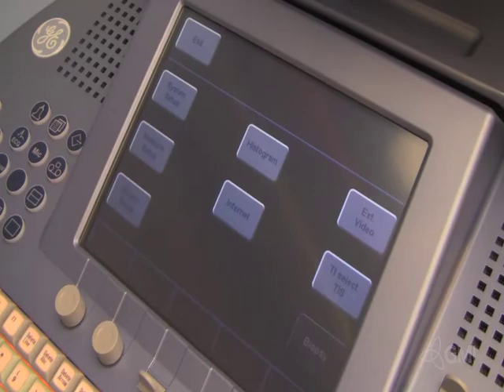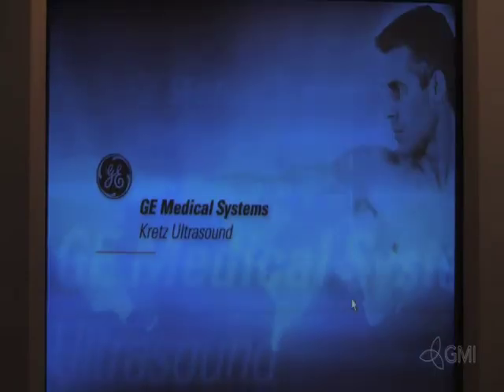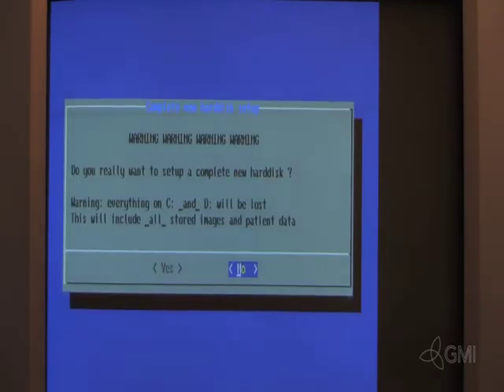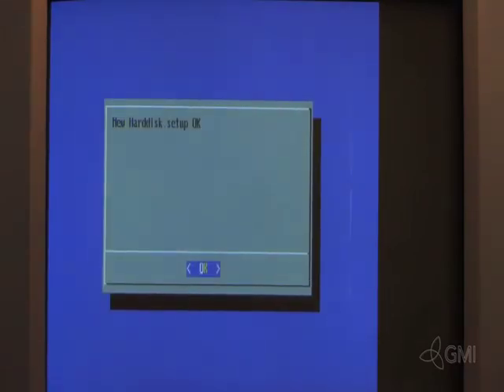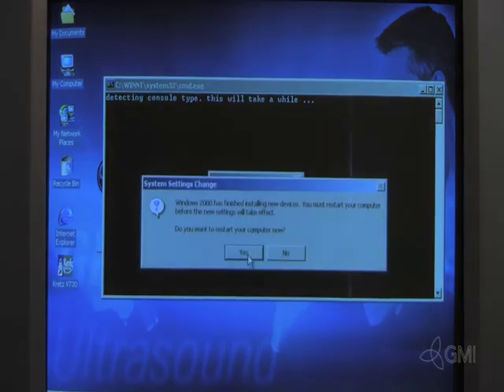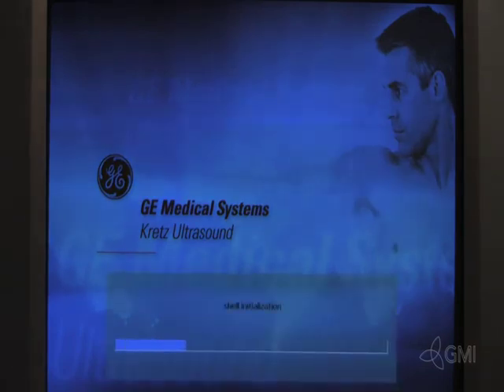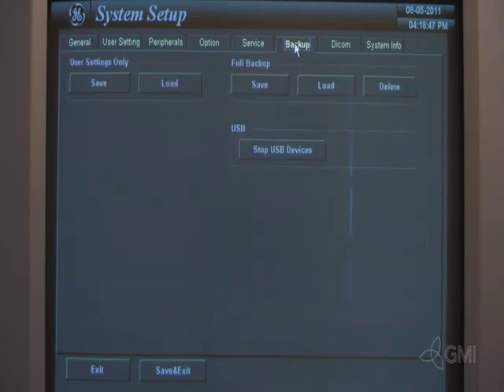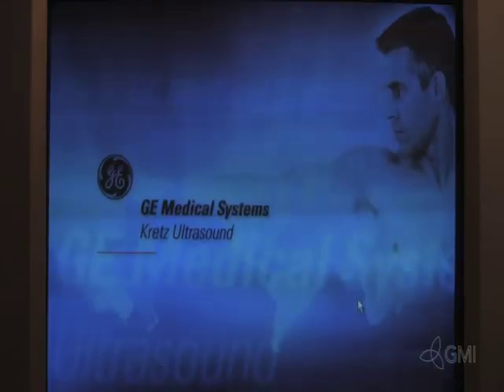Voluson 730 SW Reload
Instructions for reloading software on the Voluson 730.